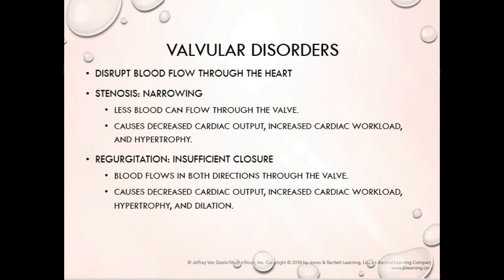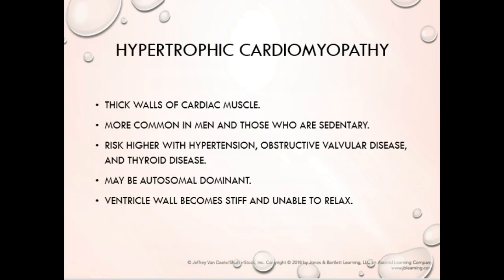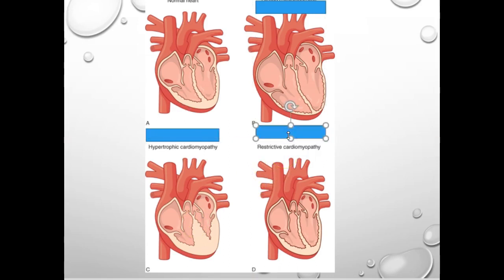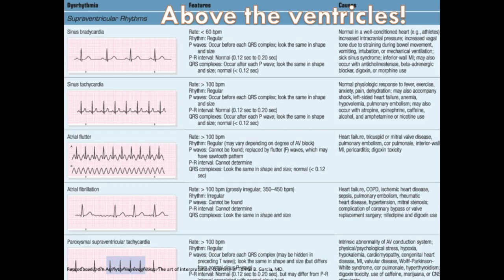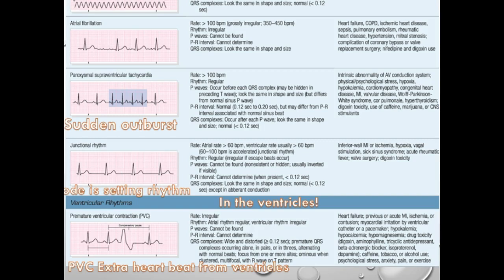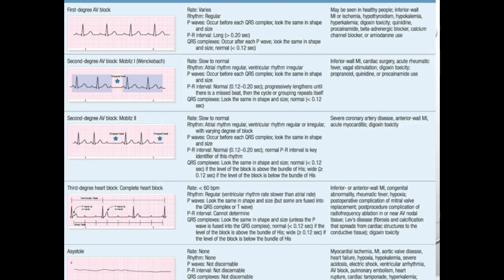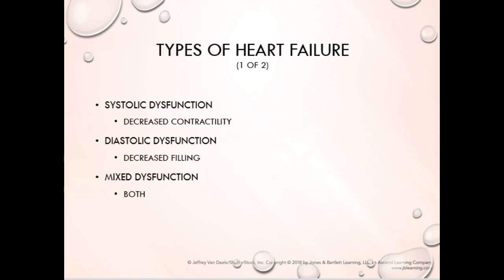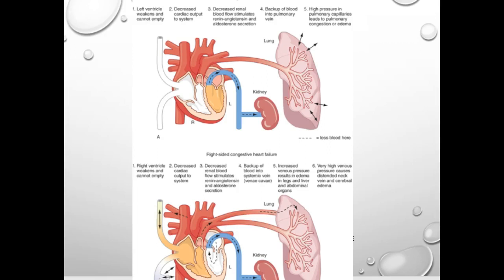Path Ch 4 Part 4